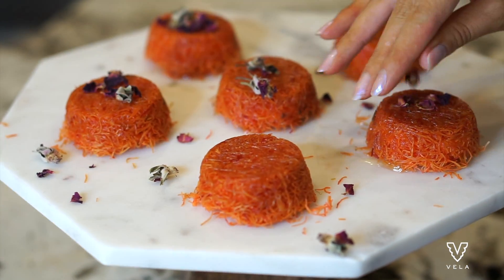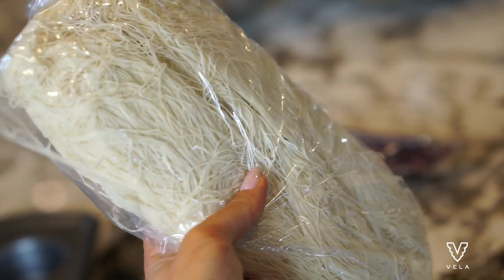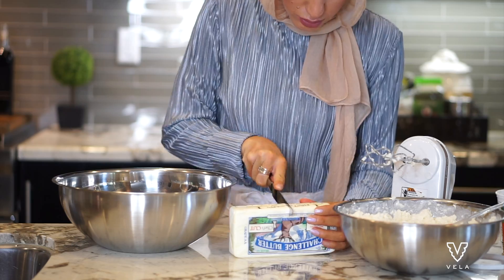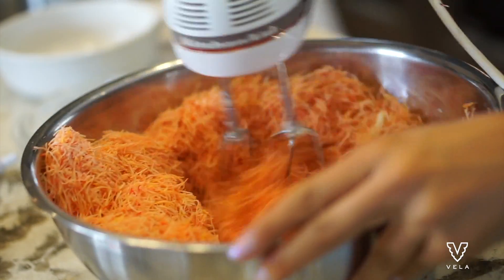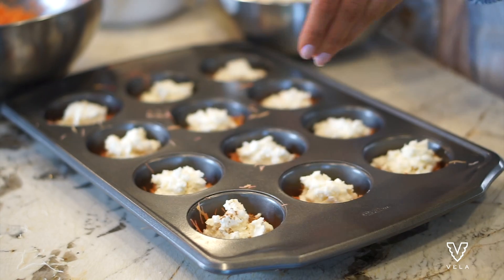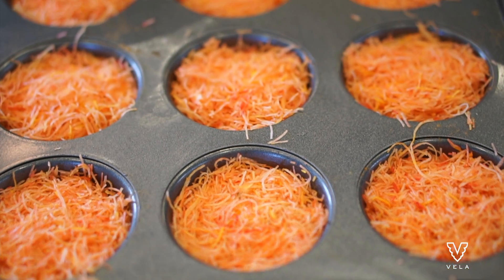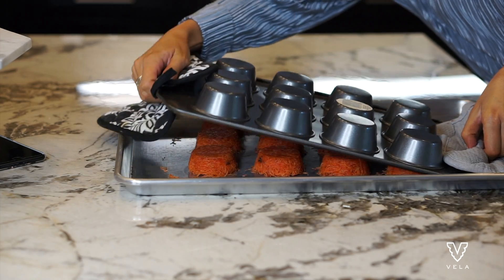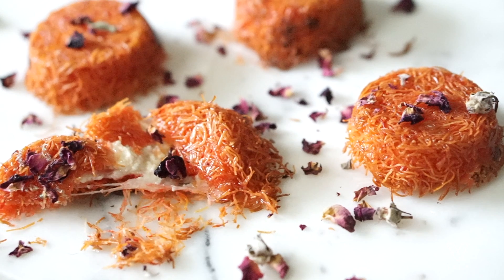DIYwithMarwa | MINI KNAFEH CUPS | Marwa Atik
Ingredients:
-Ricotta 15 oz (only use about half)
-Puck Cream 6 oz
-Sweet Cheese 10 oz
-Fresh Mozzarella 12 oz
- 1 pack of Knafeh
- 1 cup of sugar
-1/2 cup of water
-1/2 stick of unsalted butter

Serving size makes 36 knafeh cups